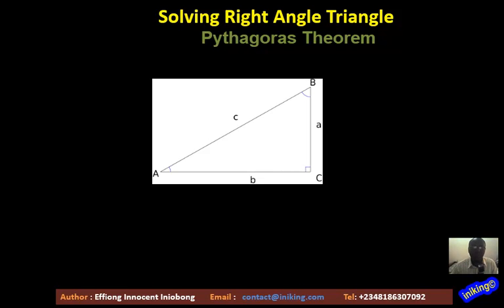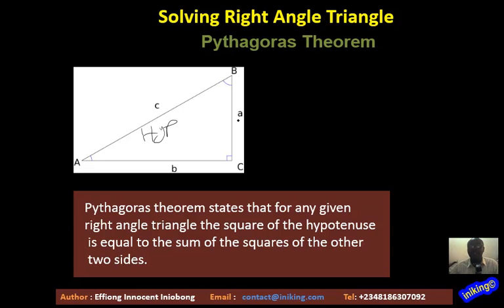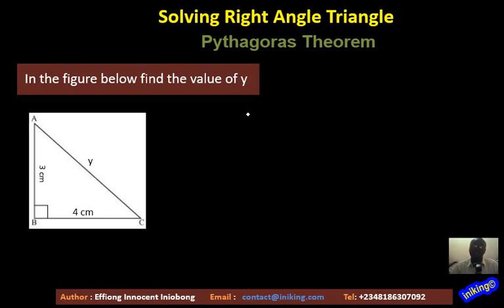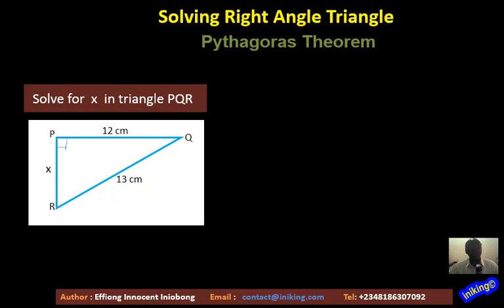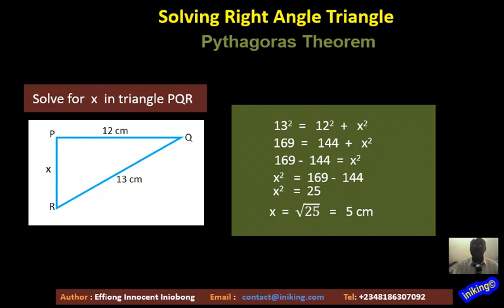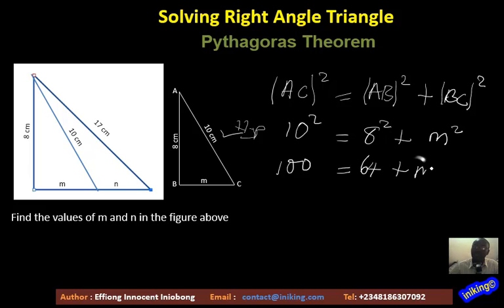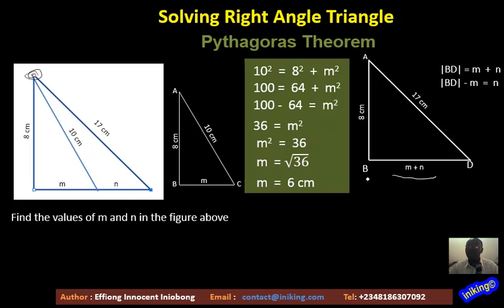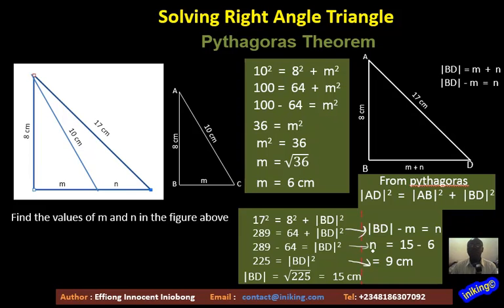Solving Right Angle Triangle Pythagoras 1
Introduction and application of Pythagoras theorem in finding the length of the sides of Right Angle Triangle.